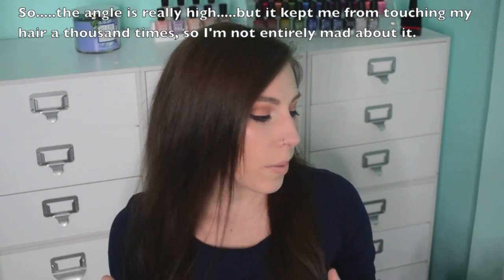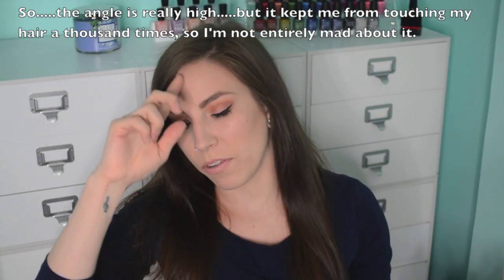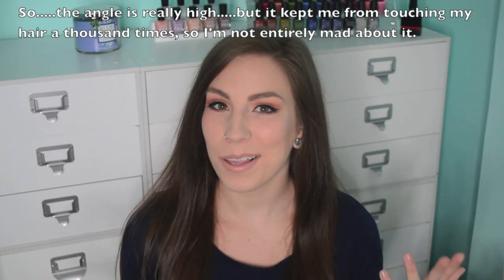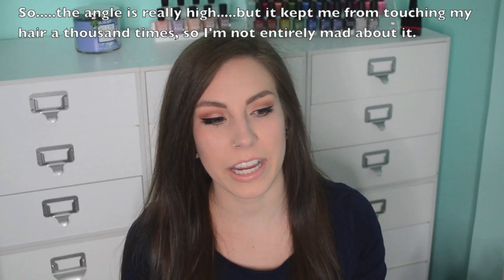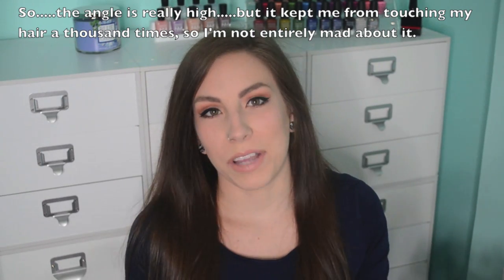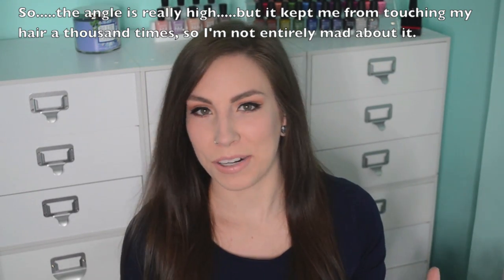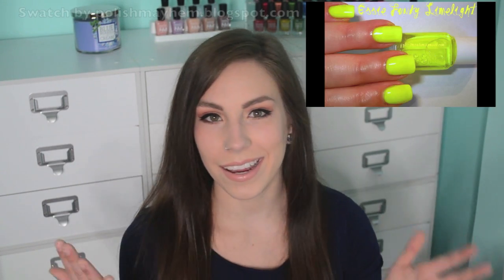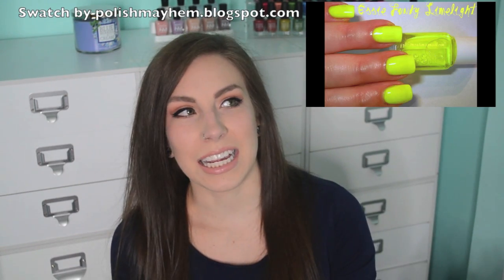TAG: What's On My Lemming List?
Today I have a tag video! What’s on my lemming list! I tag everyone :)

- Yes.